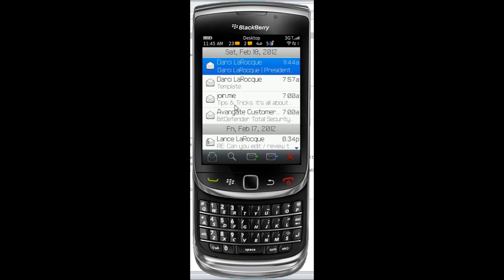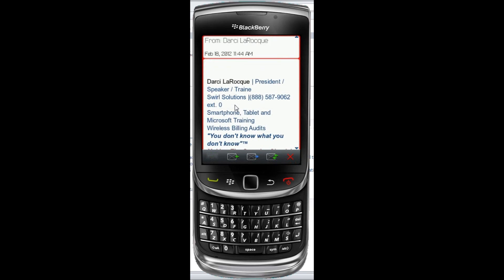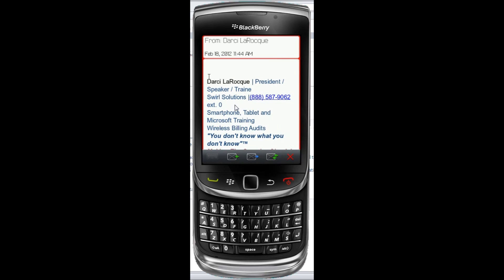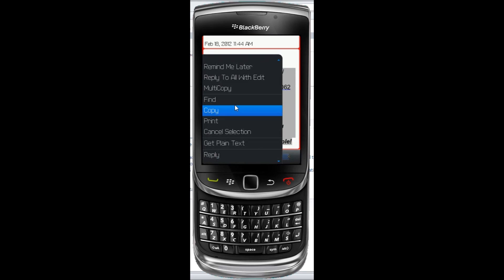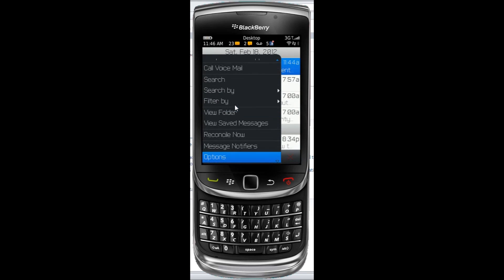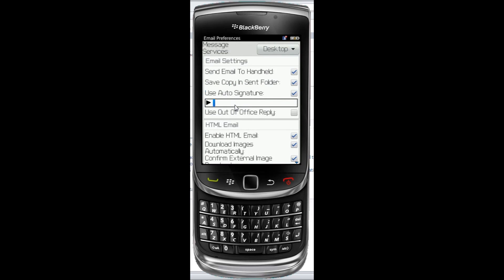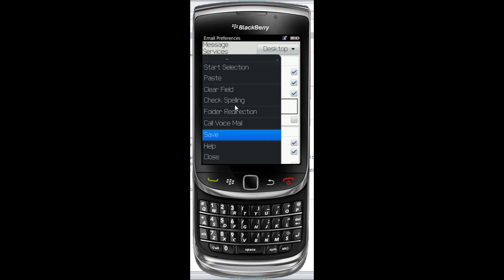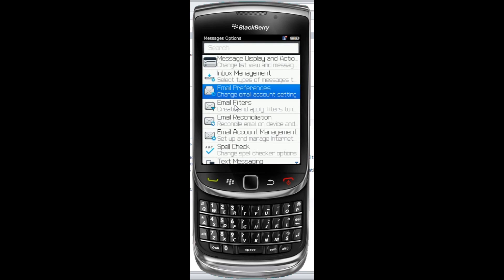BlackBerry - how to add a signature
How to add a signature and out of office on your BlackBerry BES user